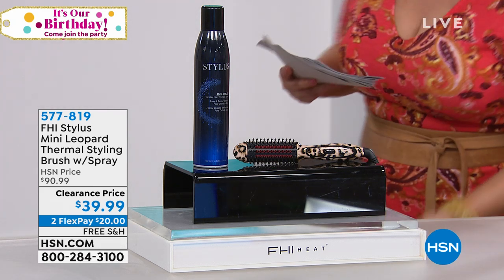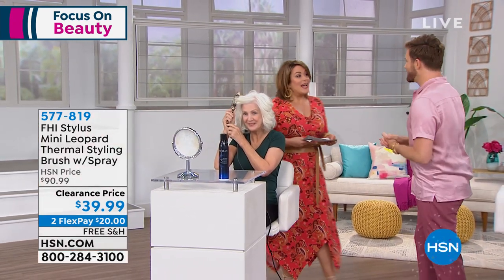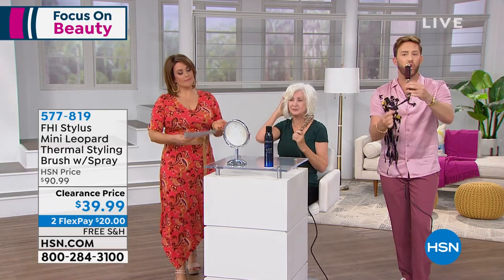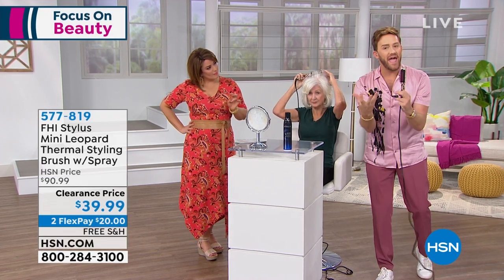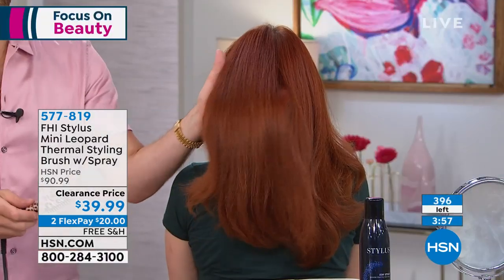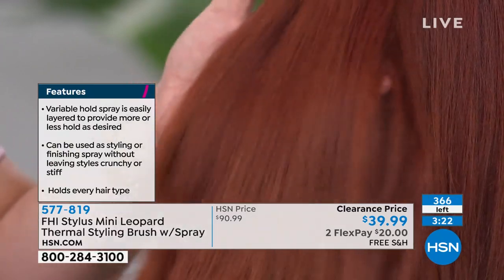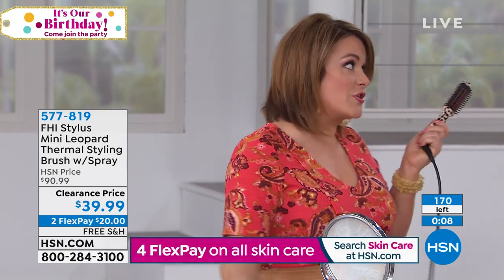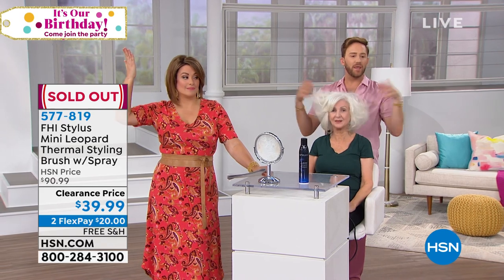FHI Stylus Mini Leopard Thermal Styling Brush and Spray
FHI Stylus Mini Leopard Thermal Styling Brush with Hair Spray

Travelsized thermal styling brush and dry hold hairspray.

    10 oz. Stay Styled Variable Hold Dry Hair Spray
    Mini Thermal Styling Brush  Leopard

Hair Spray

    Variable hold spray is easily layered to provide more or less hold as desired
    Can be used as styling or finishing spray without leaving styles crunchy or stiff
    Holds every hair type

Styling Brush

    EZHOLD Ridge Tip for max control
    5 rows of sturdy bristles for tanglefree styling
    Tourmaline plating (Red Area) locks in moisture and creates shine
    Ceramic heater creates even heating for long lasting styles
    Heats to an optimum temperature of 380F

Hair Spray

    Shake before using. Hold can 6 to 8 inches away from hair, spray and style to desired look.
    For additional hold and to lock in style, spray evenly all over once hair is styled.

Styling Brush

    Plug the Mini Stylus into an appropriate power supply.
    Switch the power button to the on position.
    The button will light up to indicate the thermal styling brush is turned on.
    After use, turn the thermal styling brush off, unplug and cool before storing.

Styling brush made in China hairspray made in USA